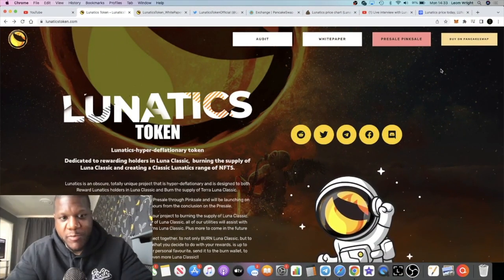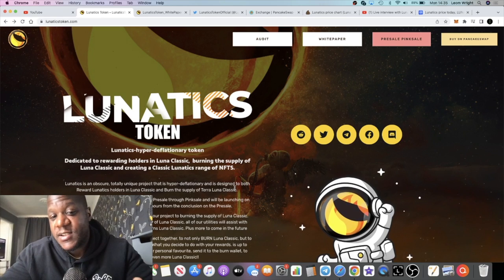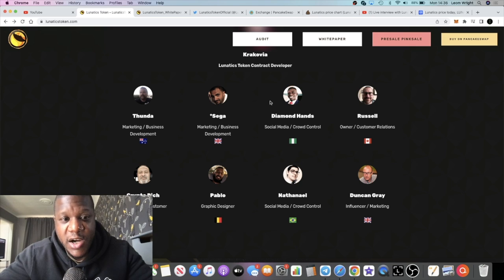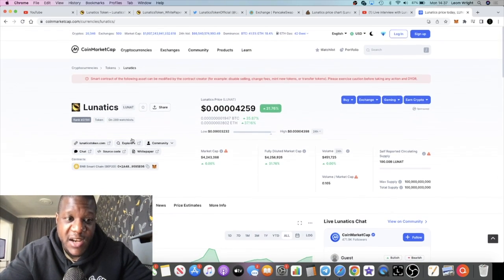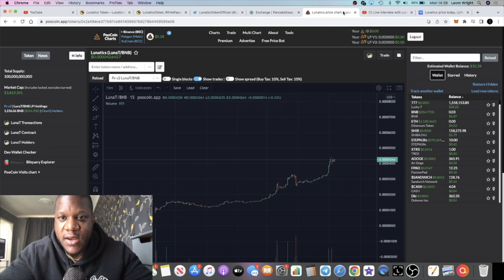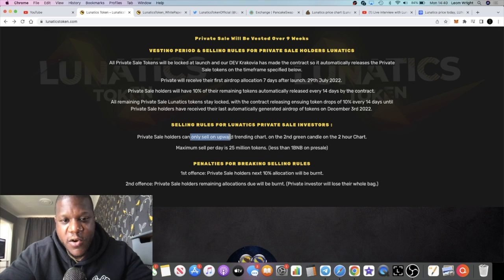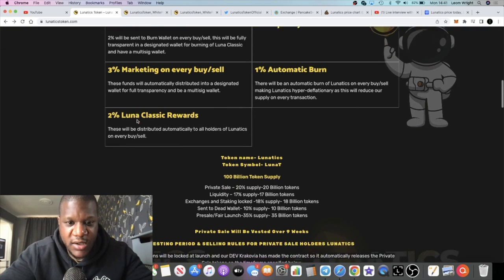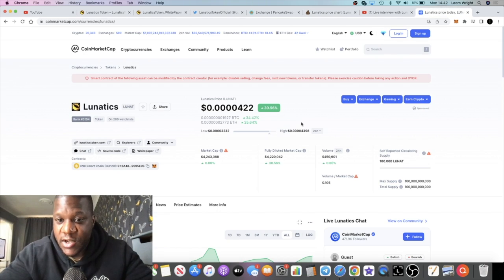Lunatics Token $LunaT Earn/Burn Luna Classic $LUNA $LUNC